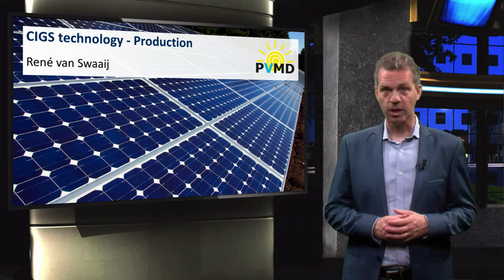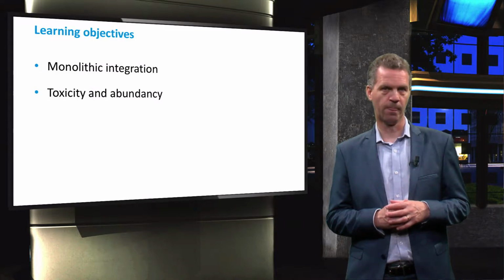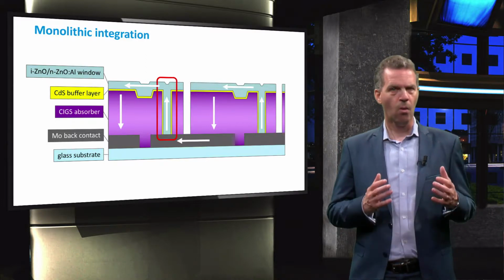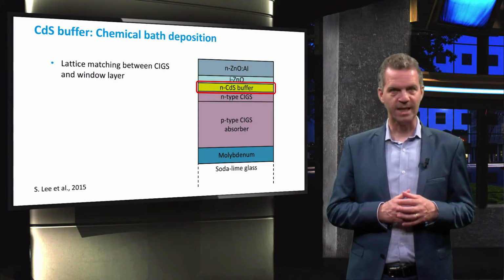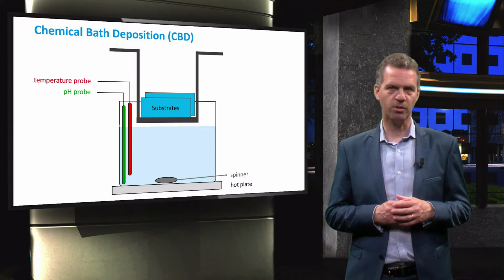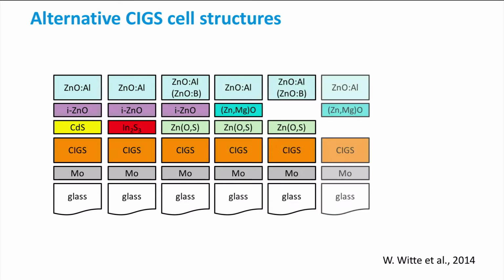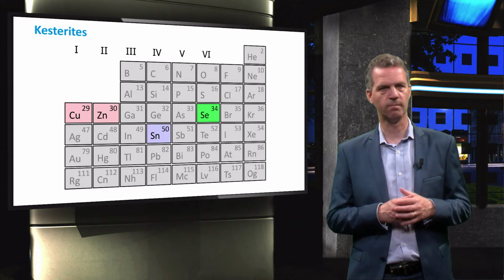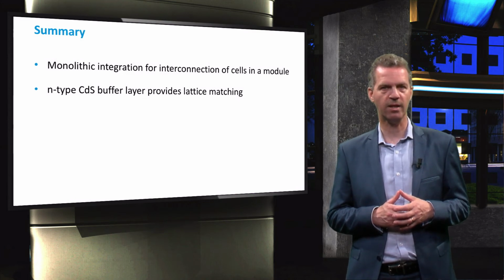PV2x_2017_6.3_CIGS_module_and_environment_OLD